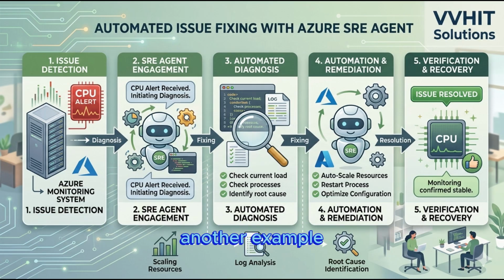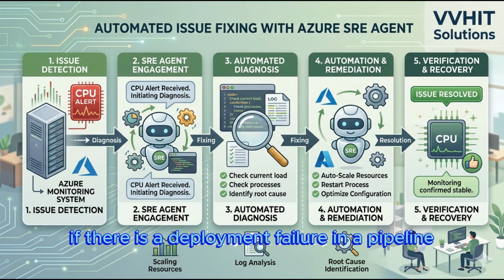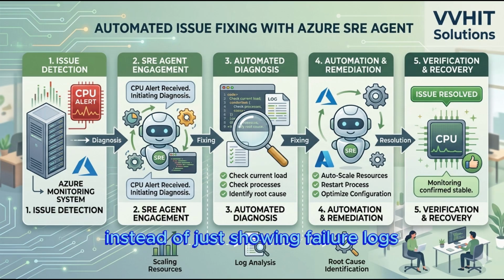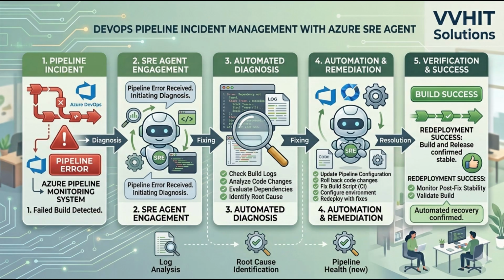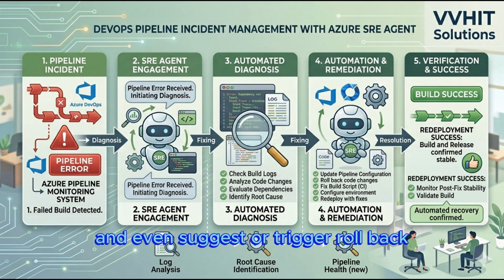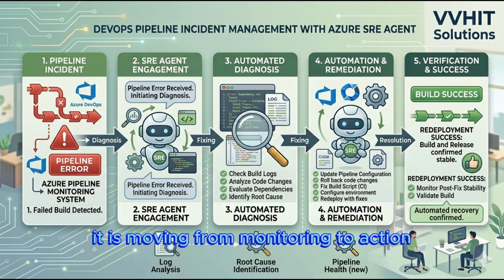Azure SRE Agent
Azure SRE Agent is changing how cloud operations work. Instead of just alerts, systems can now analyze issues and take action automatically. From auto-scaling to incident handling, this is the shift from manual operations to intelligent automation. If you are working in Azure, DevOps, or Cloud, this is something you should not ignore.